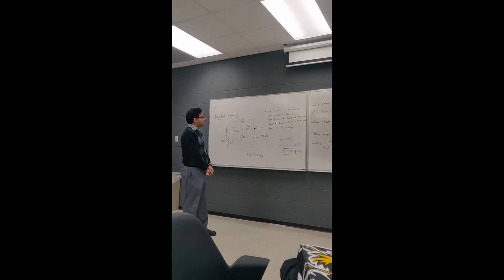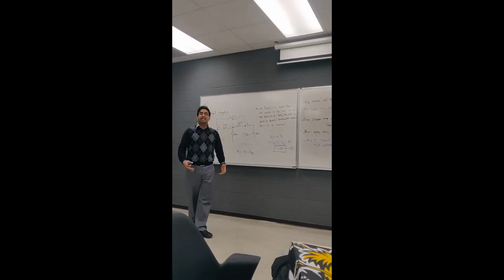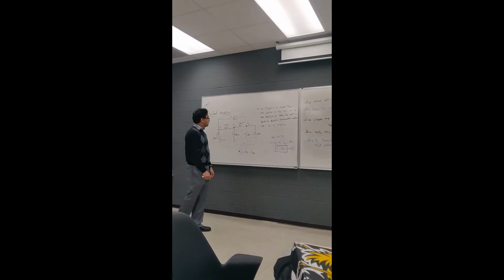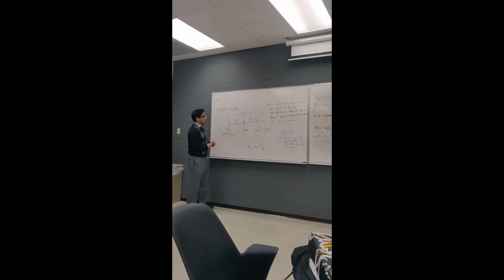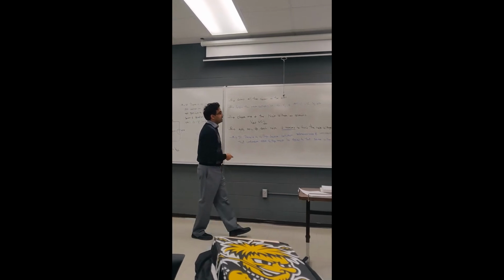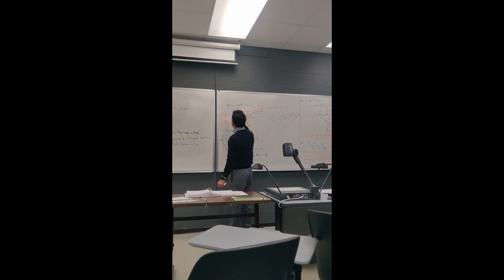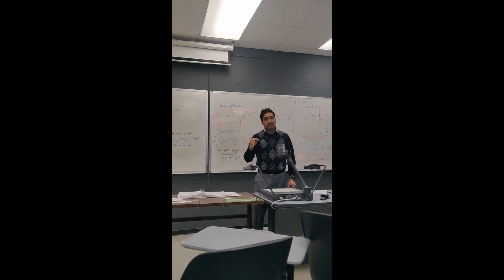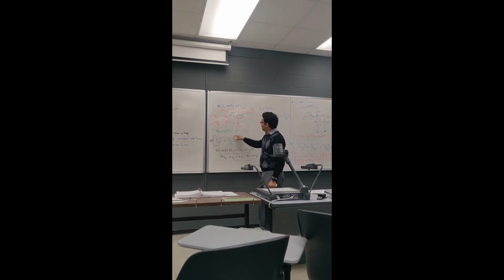Nodal analysis 006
In this video I solved an example by using nodal analysis